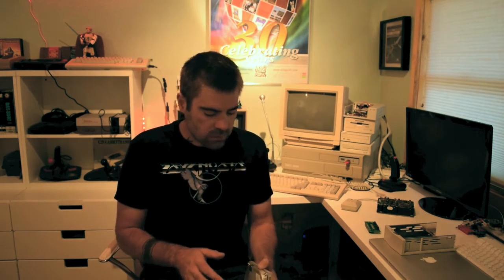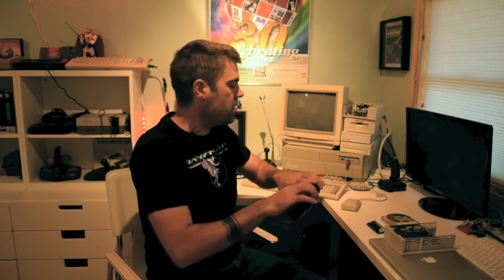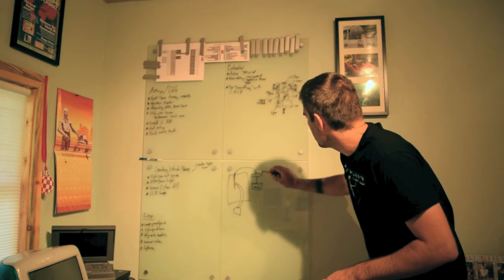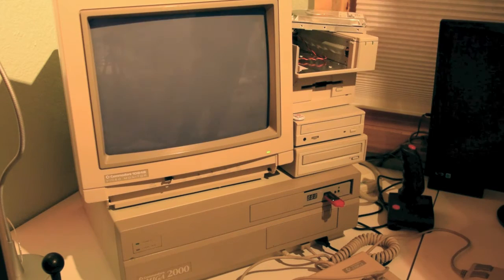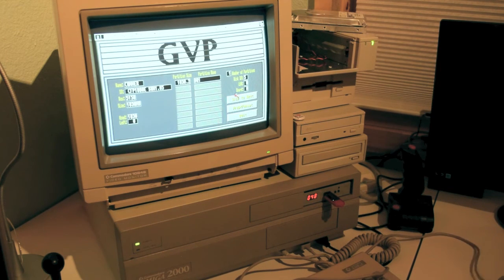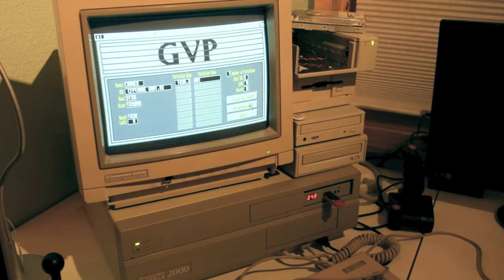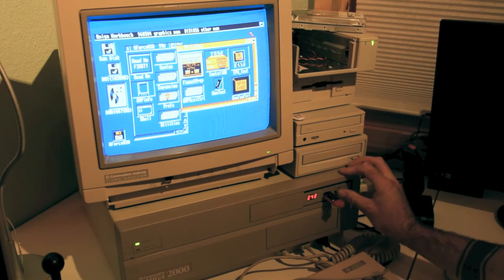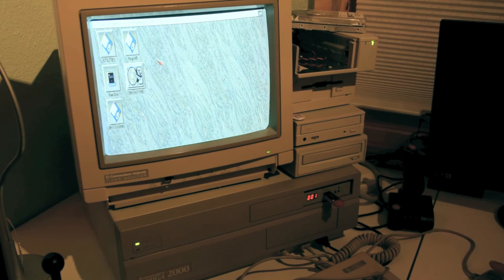The Ancient Art of SCSI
Here we go over at a really high level the concepts of SCSI and how to setup a real spinny disk on a big box Amiga. In this case, I'm adding a SCSI drive to an external enclosure as a back up drive for my Amiga A2000.